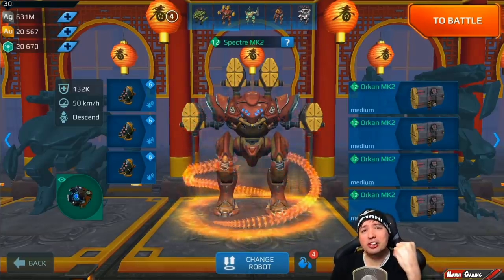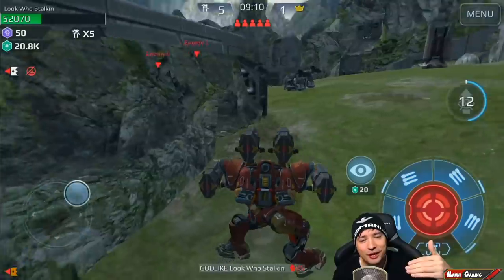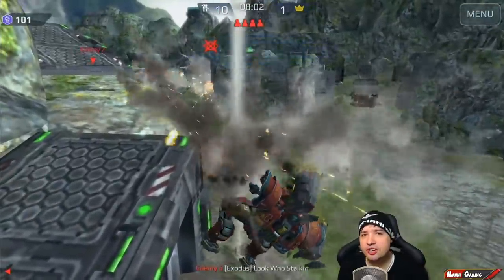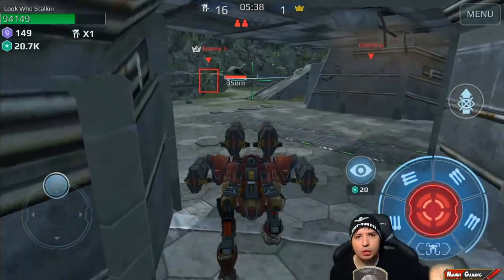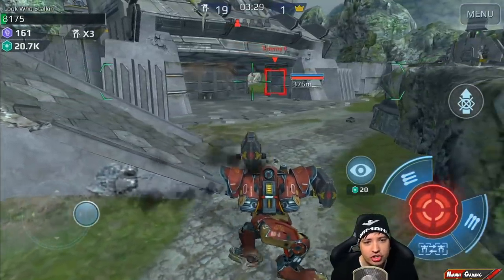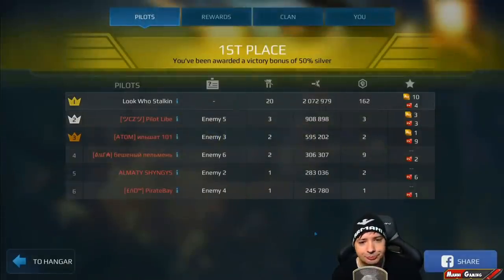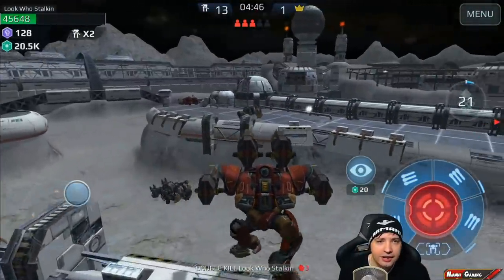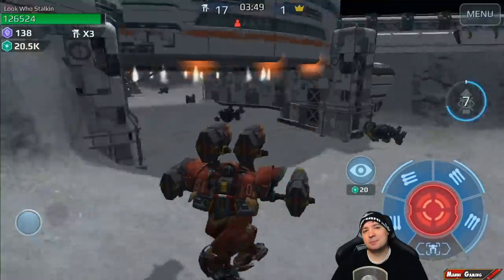Still The Best? Max Damage ORKAN SPECTRE Mk2 - War Robots Godlike WR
War Robots Gameplay of the Max Damage Orkan Spectre Mk2 - Is it Still The Best? I would say its at least in the Top 3. WR Godlike.